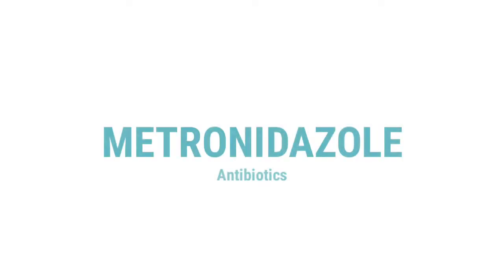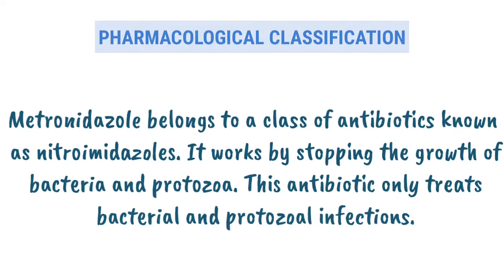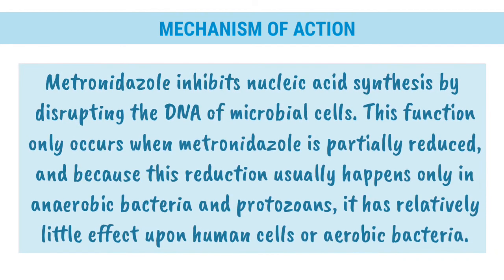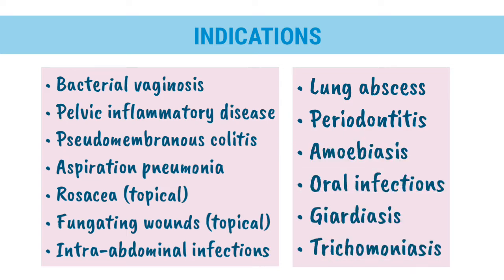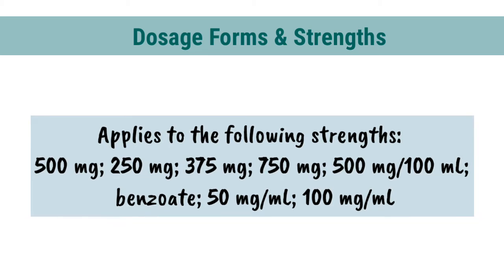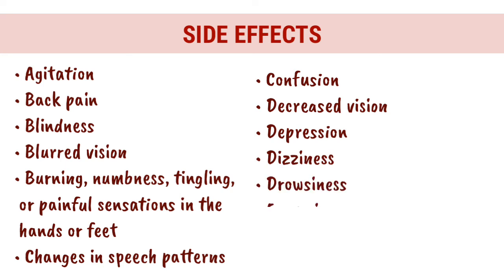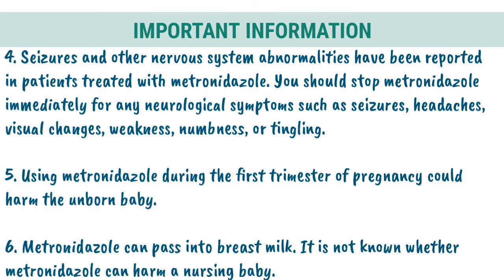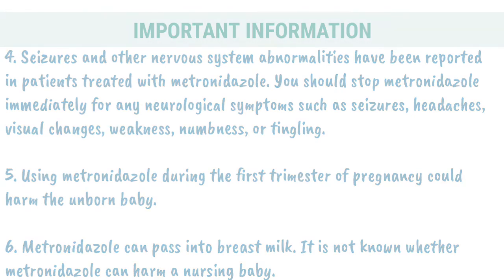Metronidazole | Nitroimidazole antibiotic | Drug of the Day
Metronidazole is an antibiotic and antiprotozoal medication. It is used either alone or with other antibiotics to treat pelvic inflammatory disease, endocarditis, and bacterial vaginosis. It is effective for dracunculiasis, giardiasis, trichomoniasis, and amebiasis.